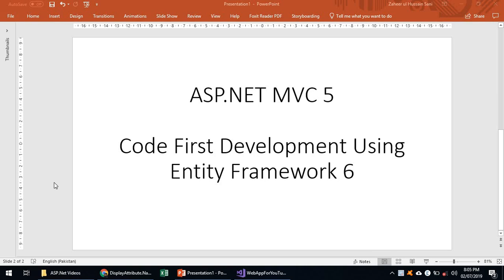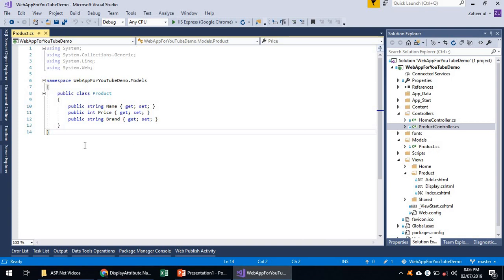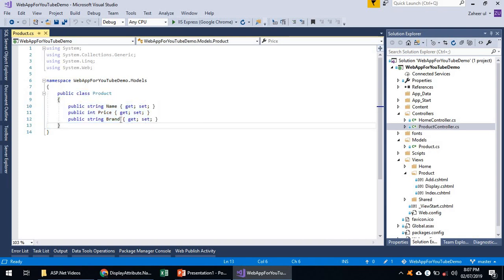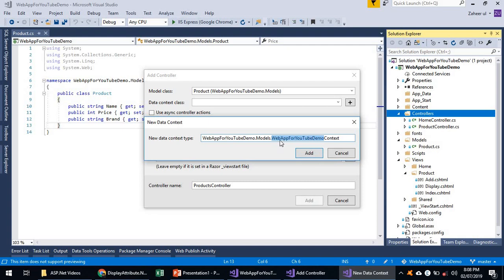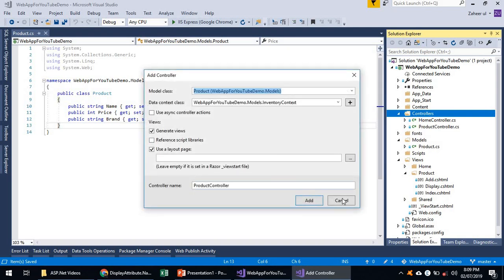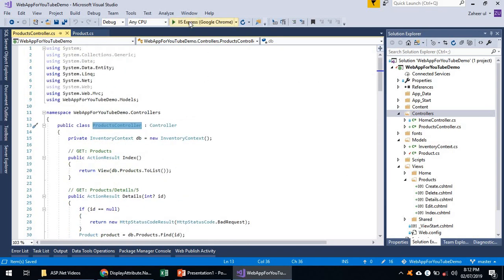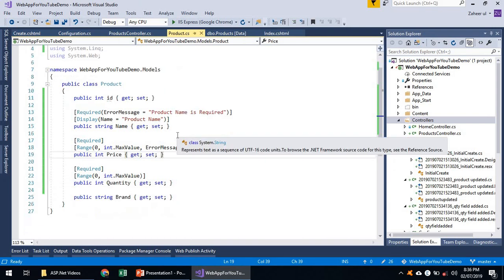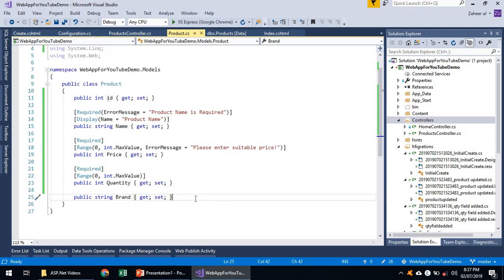ASP Net MVC Code First using Entity Framework 6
This video demonstrates and discuss following:
- Entity Framework
- Generating Controller using Scaffolding
- CRUD (Create, Read, Update and Delete) Pages
- Modifying Model
- Database Migrations
- Data Annotations